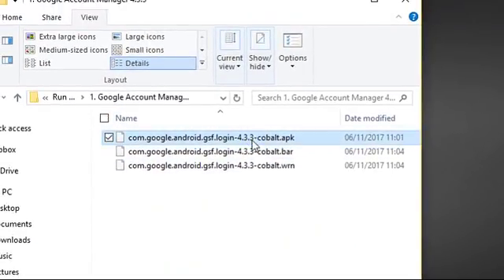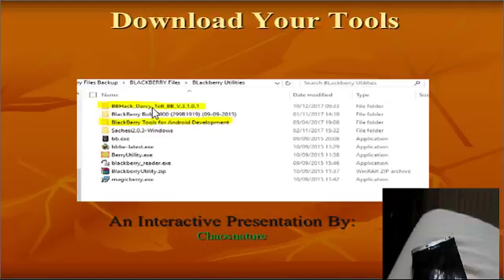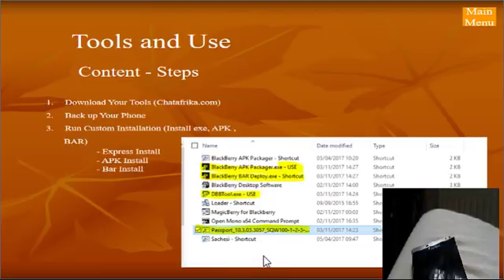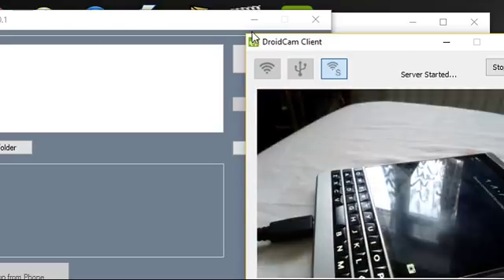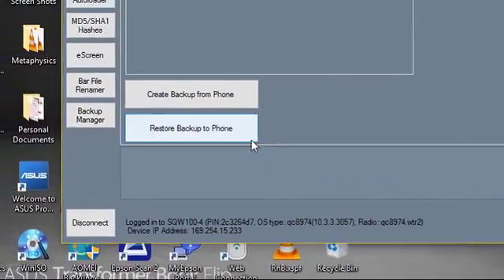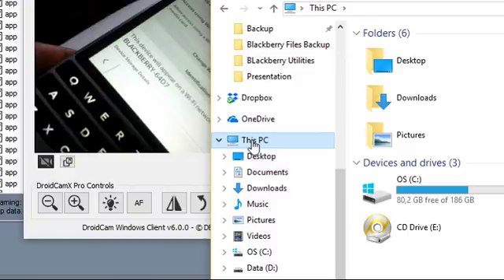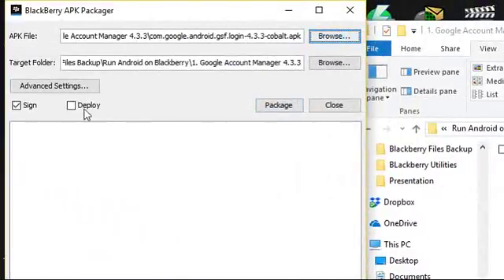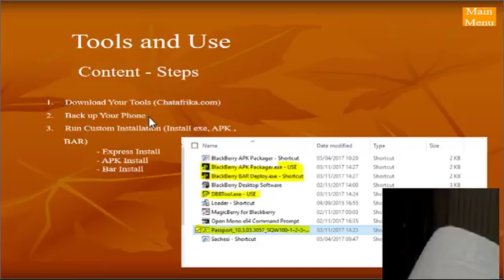Run Android on Blackberry (Backup & Restore) Passport or Classic